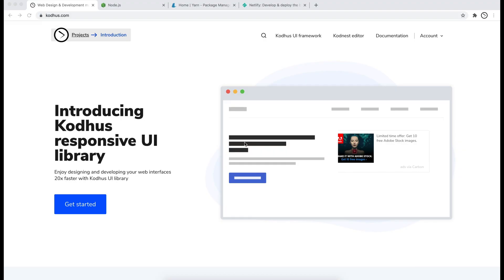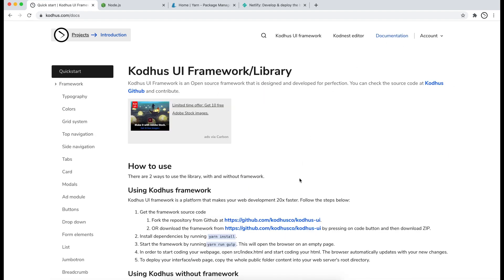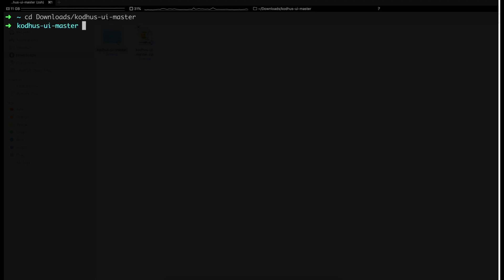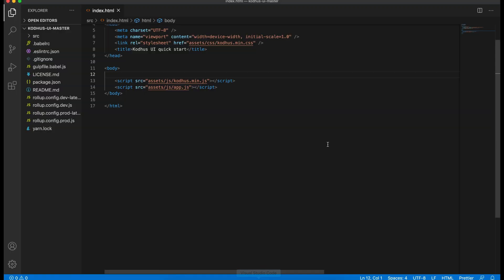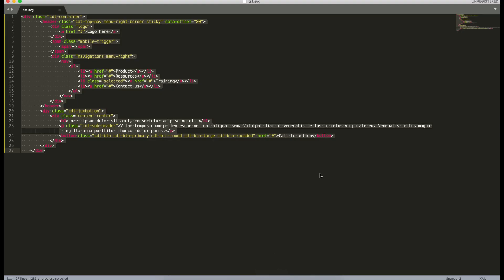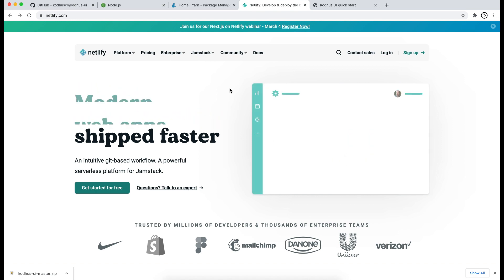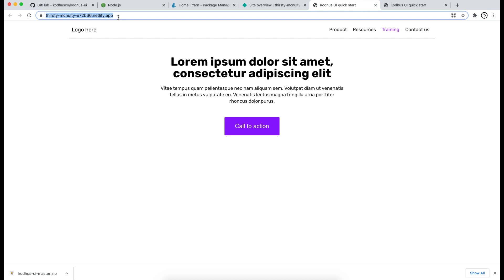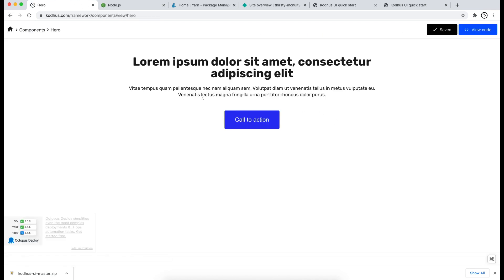Start web development easily using Kodhus framework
In this video, you will learn how to begin web development by  setting up and start using Kodhus ui framework not only as your development environment but also your toolbox to create amazing web interface.